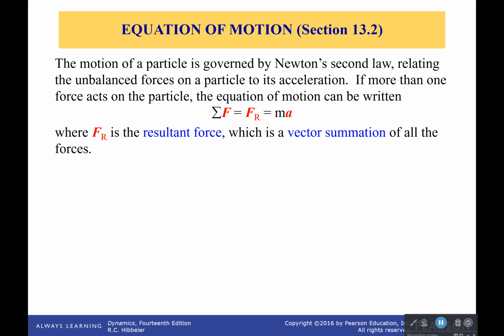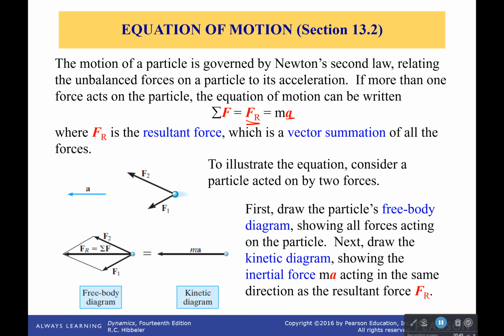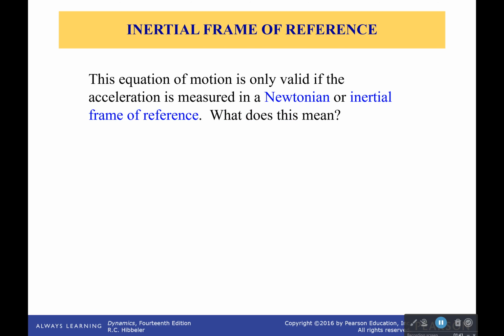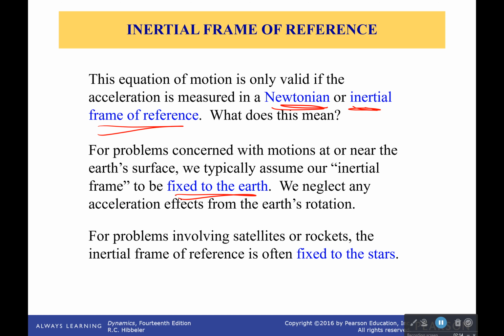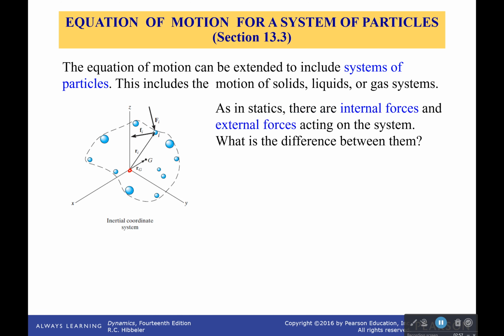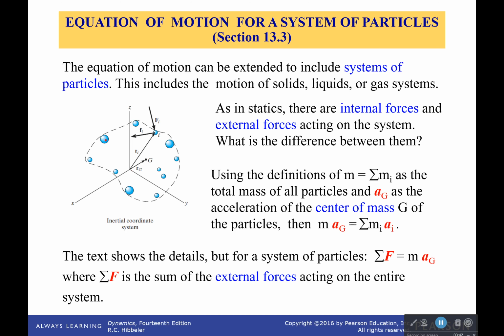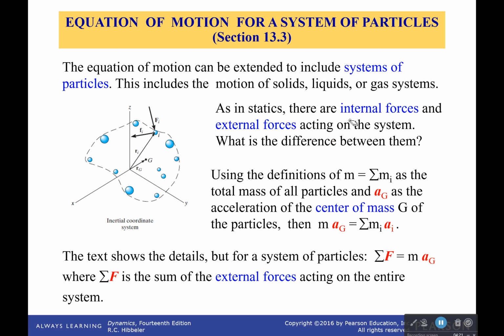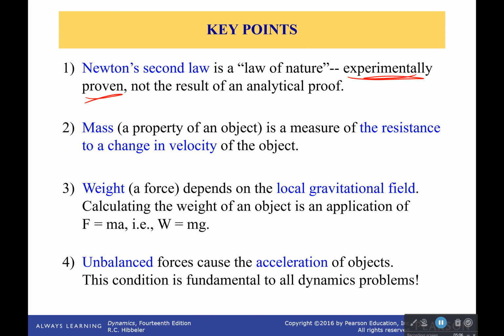Equations of Motion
Now if we know how forces are applied to our object, then we can tell how it's acceleration changes and whether that changes with time. This then lets us start connecting into our previous kinematic equations. Everything is connected.